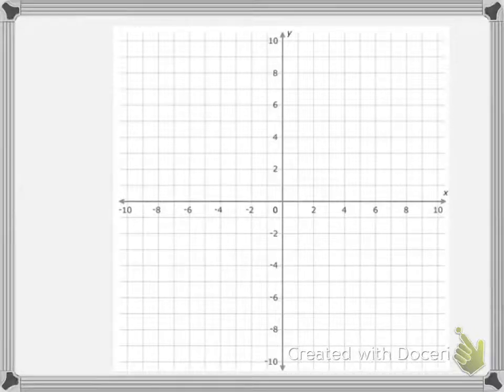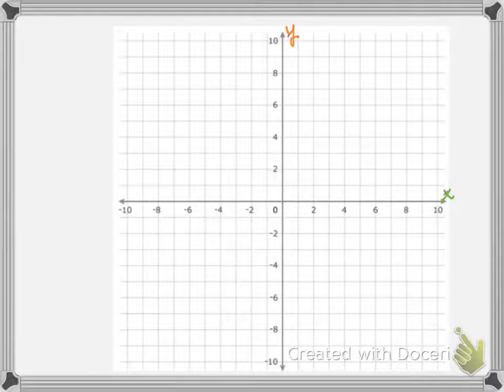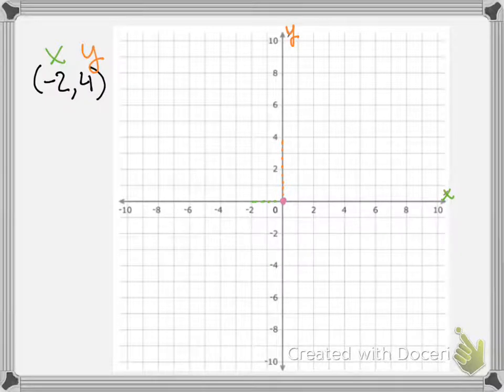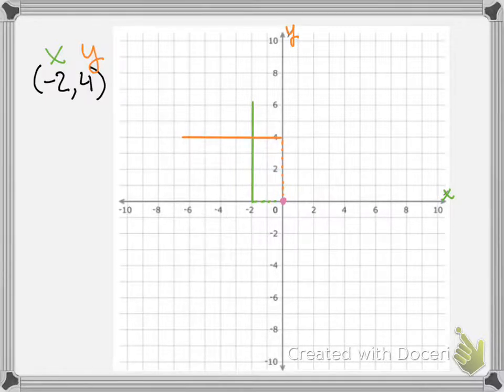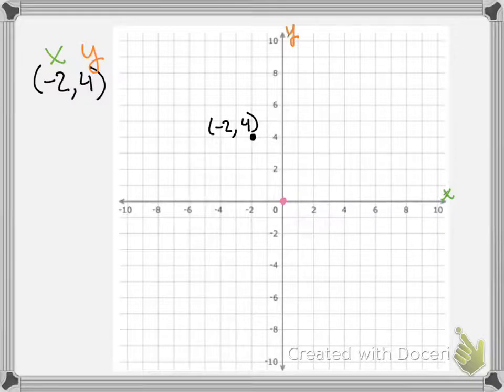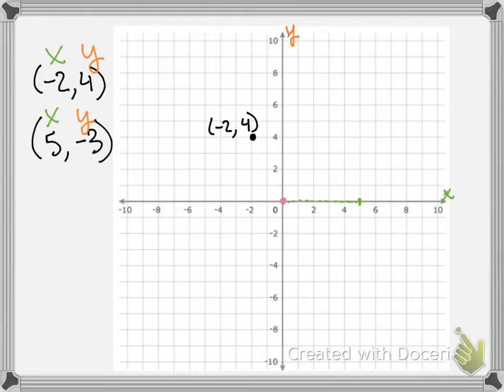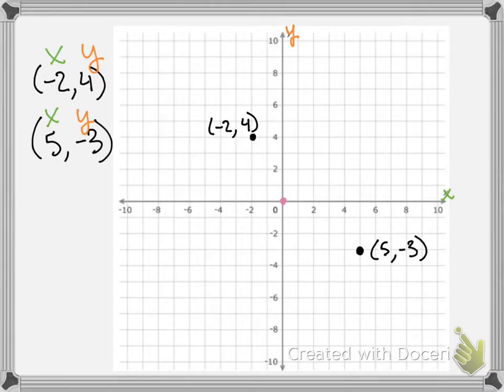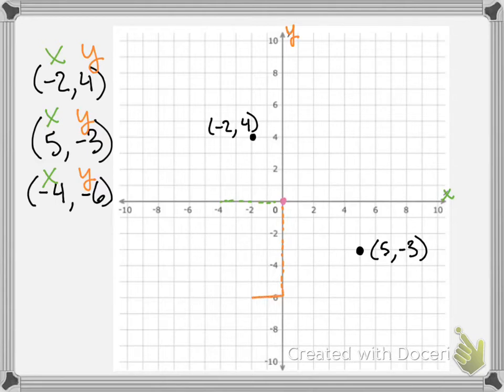Plotting Ordered Pairs (Including Negative Numbers)